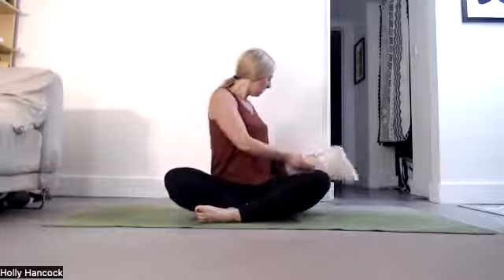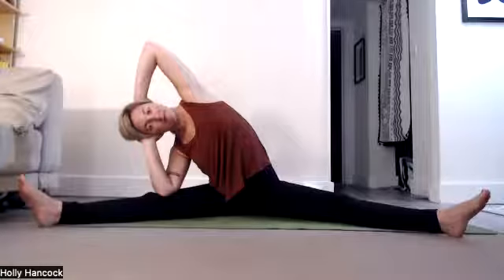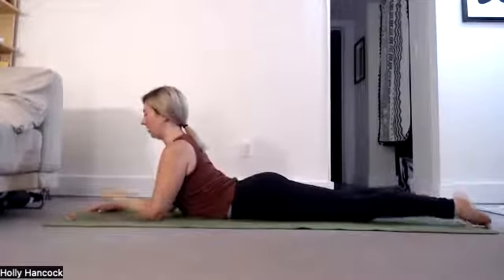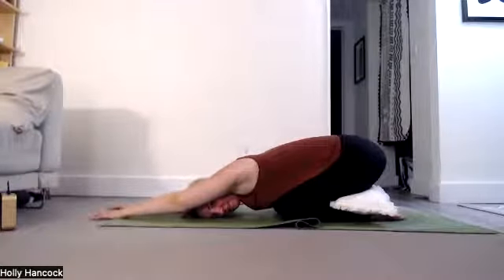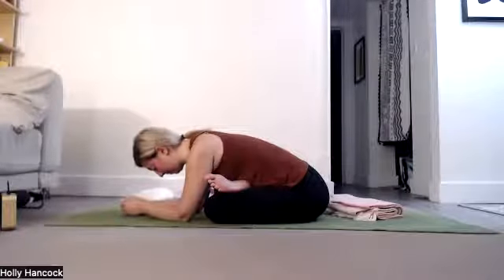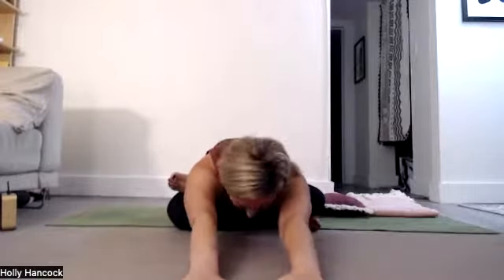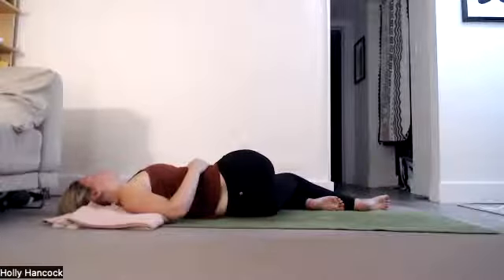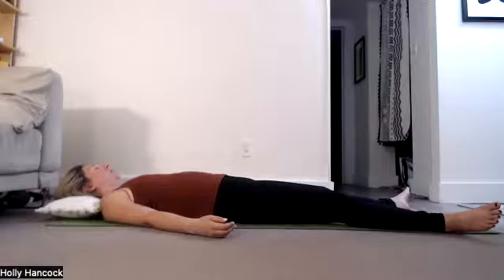Yin Yoga with Holly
Hi Yogis!

Join me for a 60 minute deep stetch yin yoga class you can try from home. No prior yoga experience or fancy props necessary. All you need is a yoga mat or carpeted area, and a pillow or blanket. We hold gentle, floor-based postures for 3-5 minutes to work deep into connective tissue and joints. Class was recorded live on Zoom 7.26.22.